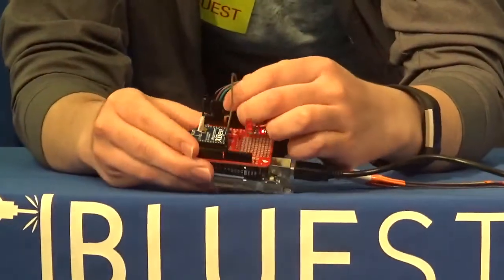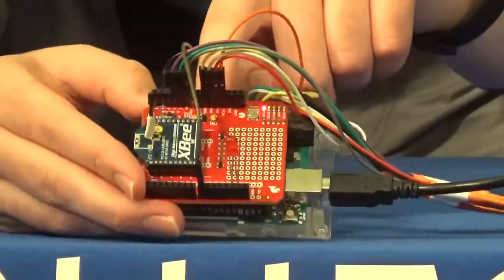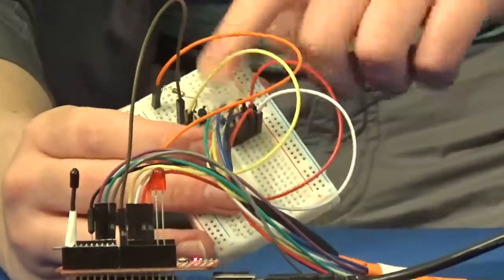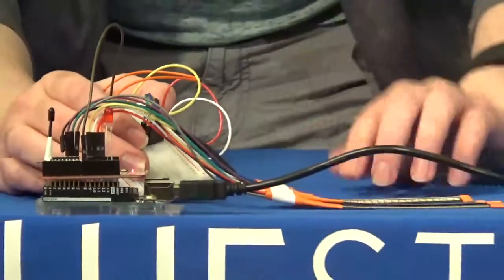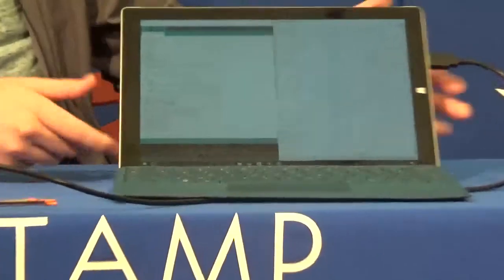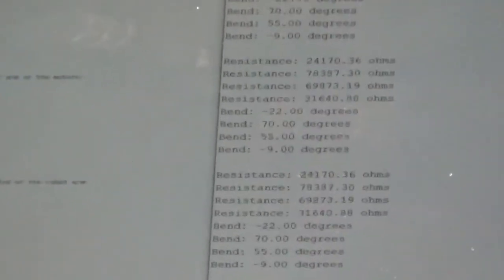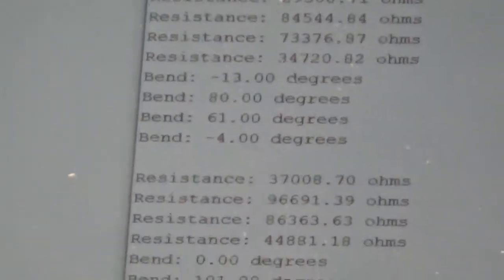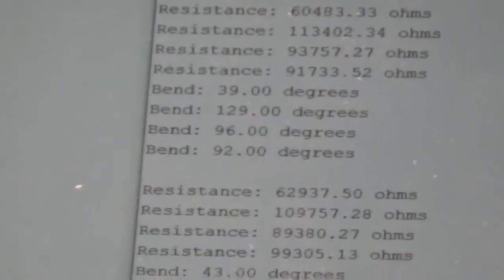Sebastian Milestone #1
NYC making major steps to finishing an awesome project!